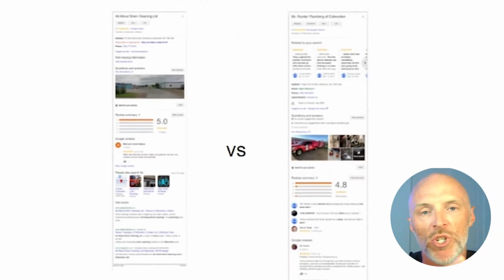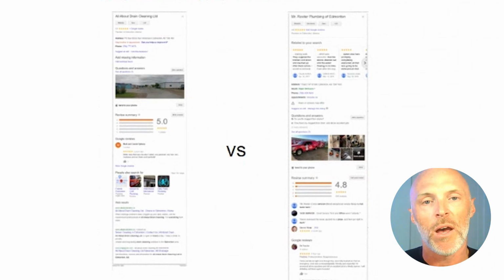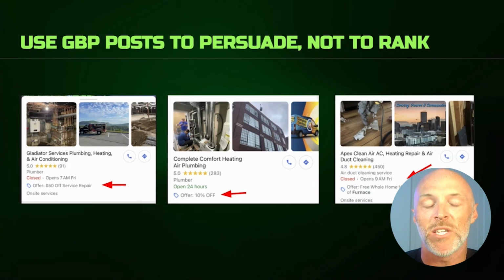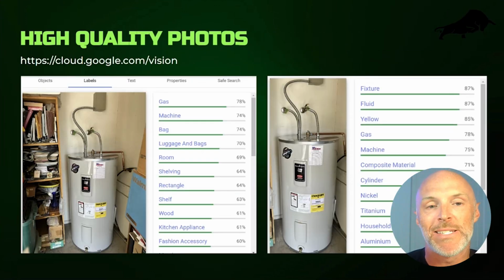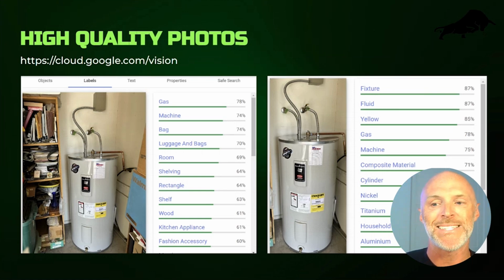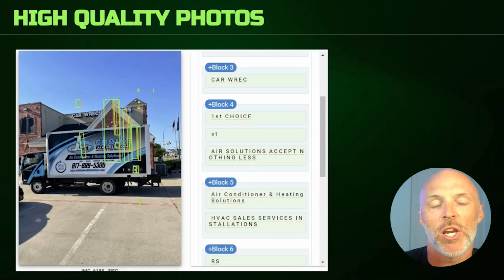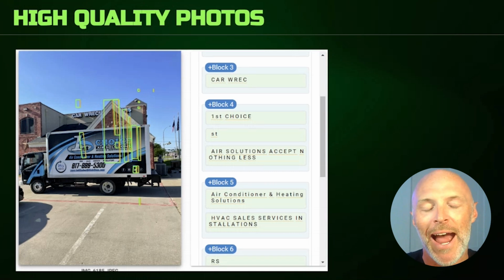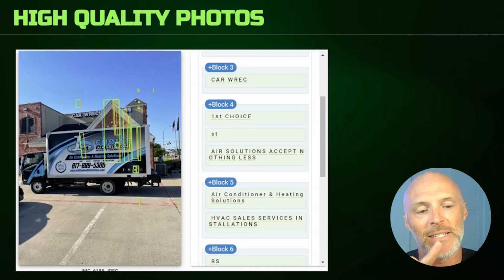Google Business Profile Optimization: Step-by-Step Guide (Rank Higher in 2026) | Relentless Digital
Ready to turn your Google Business Profile into a powerhouse for local leads?

In this step-by-step guide, Joshua Crouch from Relentless Digital breaks down essential Google Business Profile optimization tactics specifically for HVAC, plumbing, and home service businesses. Most business owners only scratch the surface—missing simple yet powerful strategies that can drive dozens of new leads every month. Joshua covers critical topics like using keywords in your business name (the right way), writing persuasive business descriptions with AI prompts, choosing optimal primary and secondary categories, and harnessing the ranking power of your business hours and website URL.

That’s not all—discover how to keep your Google Business Profile fresh with weekly photos, offer posts, and social media links, and unlock advanced GBP features most businesses completely ignore. Learn why regular updates, engaging posts, the Q&A section, and booking integrations can set you apart from competitors and boost your conversions. Joshua even shares pro tips for maximizing services and product listings—making your profile a true lead-generation machine.

𝐈𝐅 𝐘𝐎𝐔’𝐑𝐄 𝐓𝐈𝐑𝐄𝐃 𝐎𝐅 𝐖𝐀𝐒𝐓𝐈𝐍𝐆 𝐌𝐎𝐍𝐄𝐘 𝐎𝐍 𝐌𝐀𝐑𝐊𝐄𝐓𝐈𝐍𝐆 𝐓𝐇𝐀𝐓 𝐃𝐎𝐄𝐒𝐍’𝐓 𝐖𝐎𝐑𝐊, 𝐋𝐄𝐓’𝐒 𝐅𝐈𝐗 𝐓𝐇𝐀𝐓.
Book your FREE 1-on-1 Strategy Session and get a personalized plan built around real results — not guesses.
🟢 𝘩𝘵𝘵𝘱𝘴://𝘣𝘰𝘰𝘬𝘪𝘯𝘨.𝘳𝘦𝘭𝘦𝘯𝘵𝘭𝘦𝘴𝘴-𝘥𝘪𝘨𝘪𝘵𝘢𝘭.𝘤𝘰𝘮

𝐒𝐓𝐀𝐑𝐓 𝐖𝐈𝐓𝐇 𝐓𝐇𝐄 𝐑𝐈𝐆𝐇𝐓 𝐓𝐎𝐎𝐋𝐒. 𝐆𝐄𝐓 𝐈𝐍𝐒𝐓𝐀𝐍𝐓 𝐀𝐂𝐂𝐄𝐒𝐒 𝐓𝐎 𝐎𝐔𝐑 𝐅𝐑𝐄𝐄 𝐂𝐎𝐍𝐓𝐑𝐀𝐂𝐓𝐎𝐑 𝐑𝐄𝐒𝐎𝐔𝐑𝐂𝐄 𝐕𝐀𝐔𝐋𝐓. (AI, reviews, GBP, Facebook groups & more):
🟢 𝘩𝘵𝘵𝘱𝘴://𝘳𝘦𝘭𝘦𝘯𝘵𝘭𝘦𝘴𝘴-𝘥𝘪𝘨𝘪𝘵𝘢𝘭.𝘤𝘰𝘮/𝘳𝘦𝘴𝘰𝘶𝘳𝘤𝘦𝘴

𝐃𝐈𝐒𝐂𝐎𝐕𝐄𝐑 𝐁𝐔𝐋𝐋𝐒𝐄𝐘𝐄 𝐏𝐑𝐎 — the all-in-one Marketing & Sales platform built specifically for HVAC, Plumbing, and Electrical contractors. Automate follow-ups, track results in real-time, and finally get a system that works as hard as you do.
 🟢 𝘣𝘶𝘭𝘭𝘴𝘦𝘺𝘦𝘱𝘳𝘰.𝘢𝘪